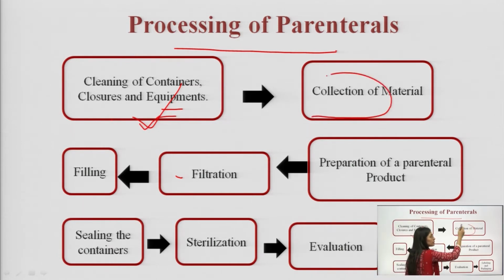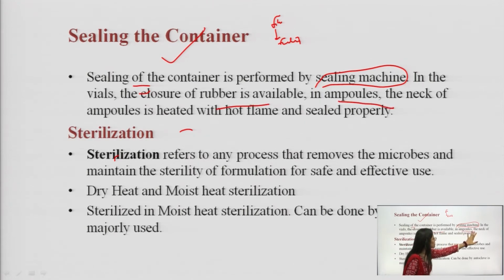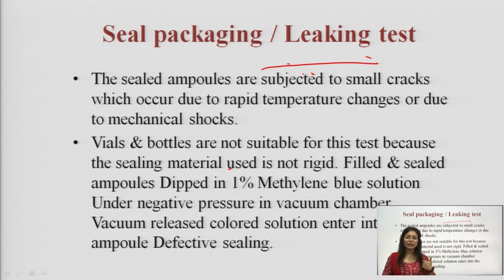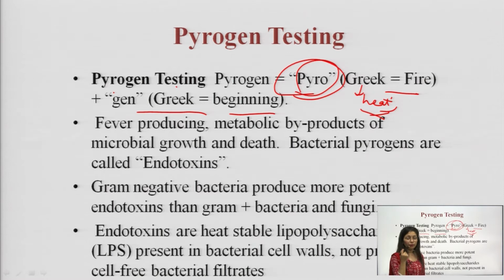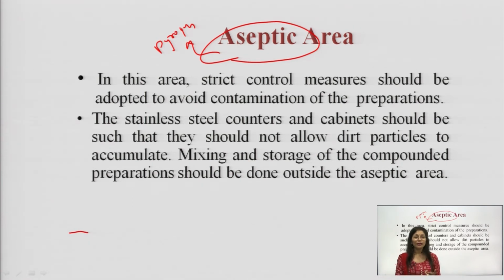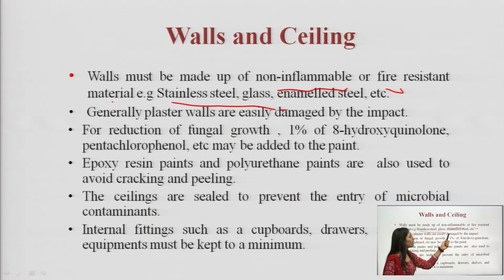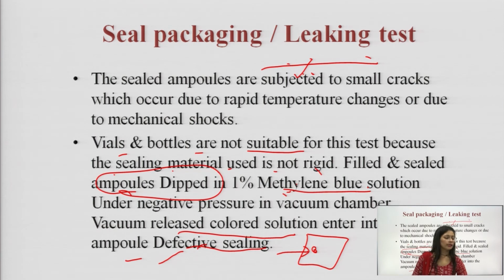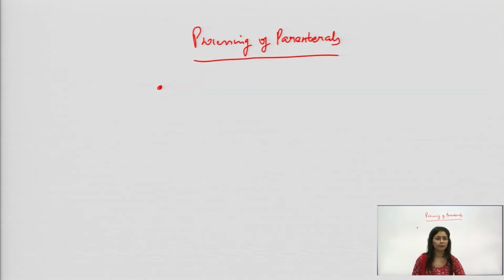Industrial Pharmacy –I | Parenteral Products- Production Procedure, Production | AKTU Digital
Industrial Pharmacy –I | Parenteral Products- Production Procedure, Production Facilities and Controls |